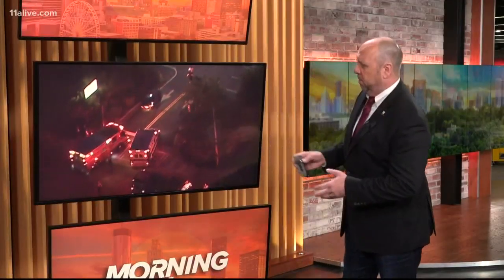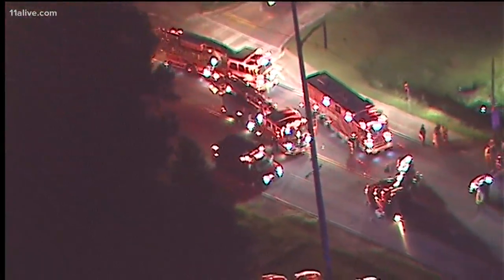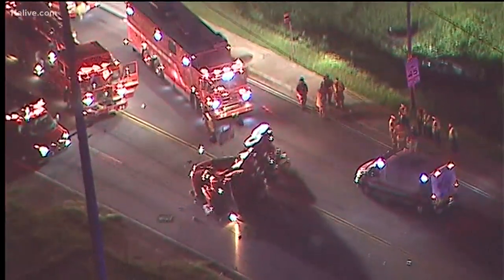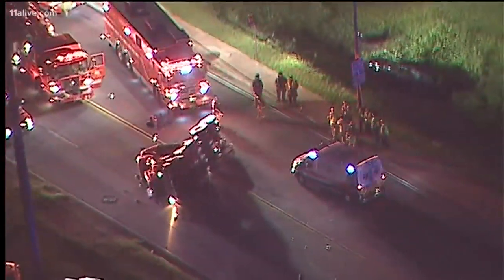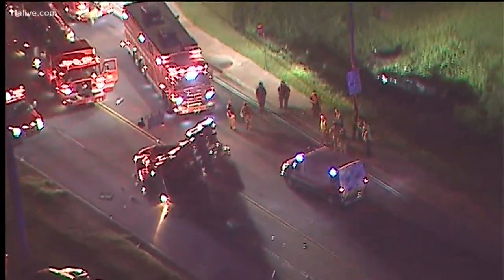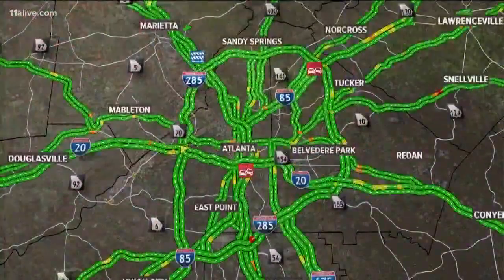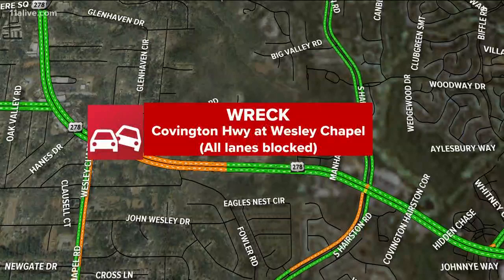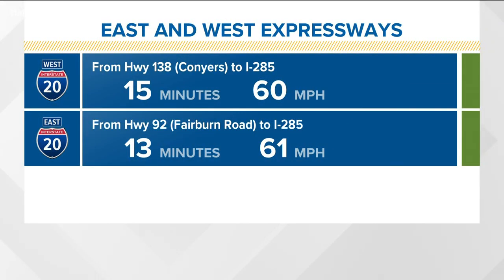Overturned tractor trailer cab on Covington Highway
The motorway is a popular alternate route to Interstate 20. It's currently blocked because of the situation.